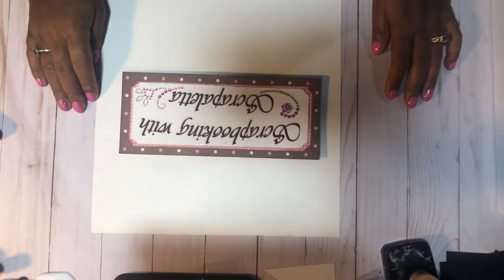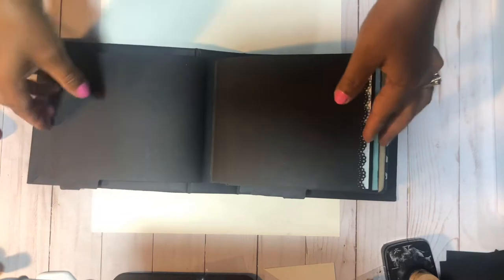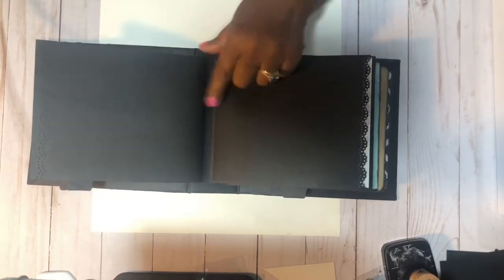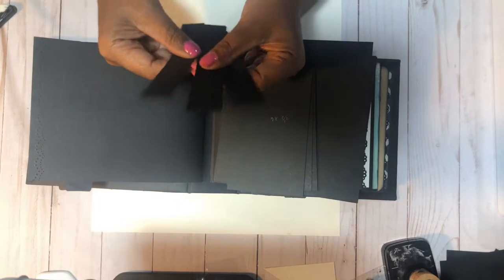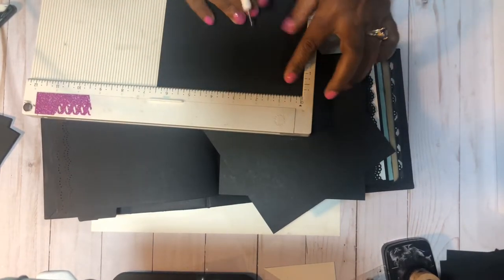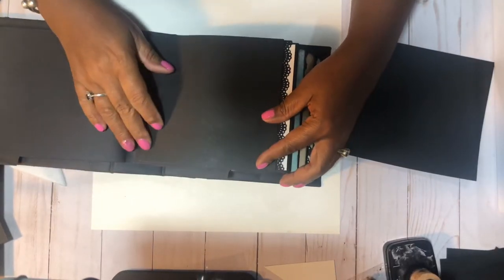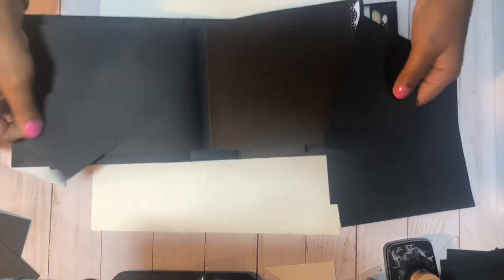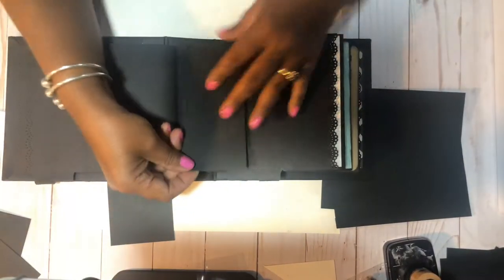Belly Band Page Closure- #55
Hello everyone- today we’re doing another play date page in the mini Album. We will be making the page and using a belly band and photo mat as the closure. Until next time ... Happy Scrappin’.